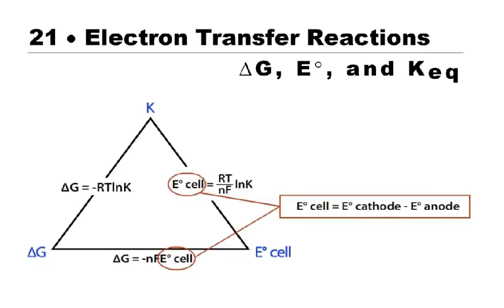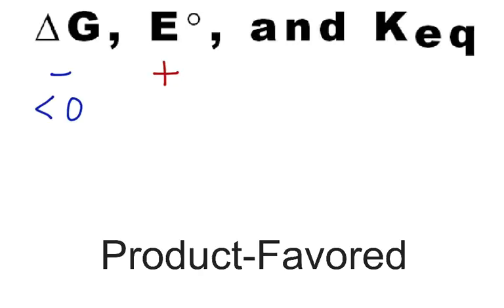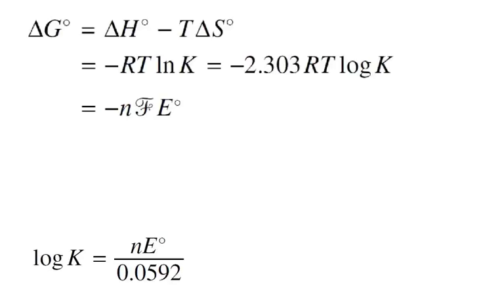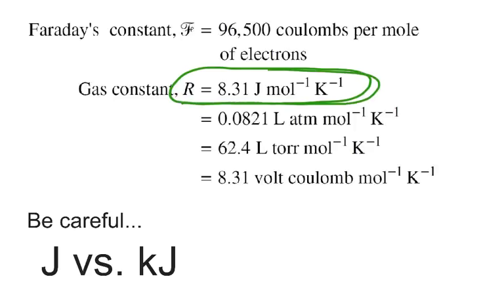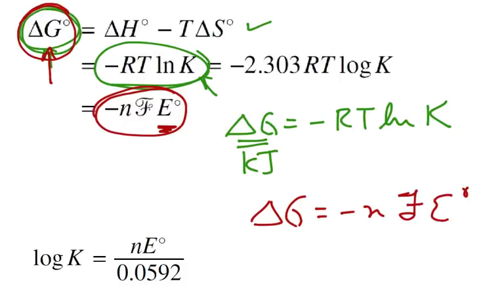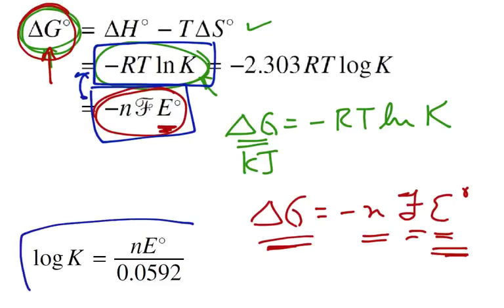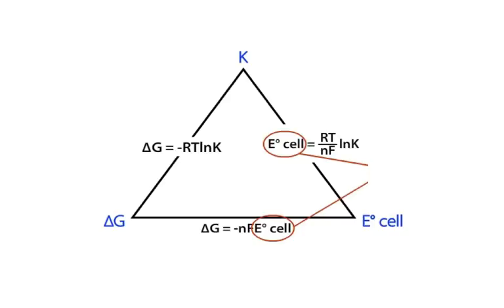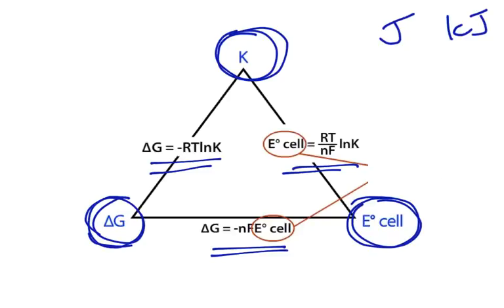AP Ch 21 -- Links Between Three Chapters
The idea of a Product-Favored reaction shows up in three very different chapters.  These values have mathematical connections that are all written on the AP exam formula sheet.